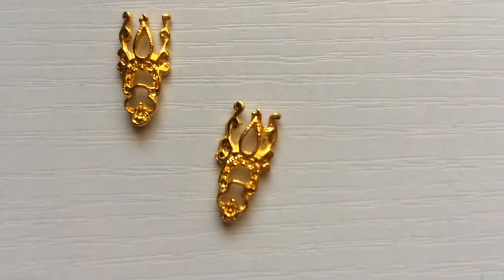Affordable Nail Art Haul | Under $1??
-My Favorite DEALS:

HAUL-O-WEEN Time! Join Julep Maven now and get a FREE 3-piece welcome box

A little about my channel...My name is Amy and I'm a published nail artist and beauty blogger. Here you will find videos all about my nail career and lifestyle! You can expect nail hacks, nail art tutorials, chit chats, and vlogs.

XX, Amy